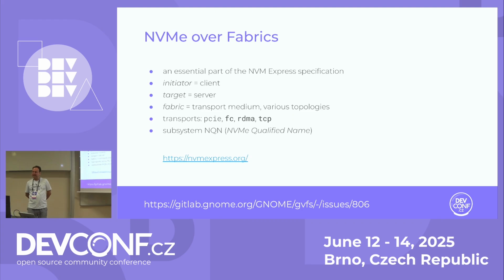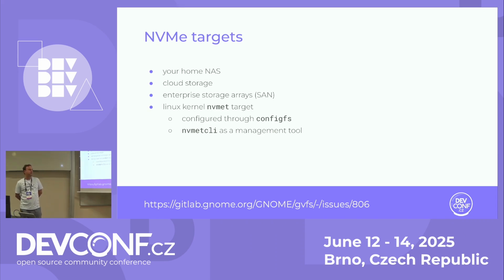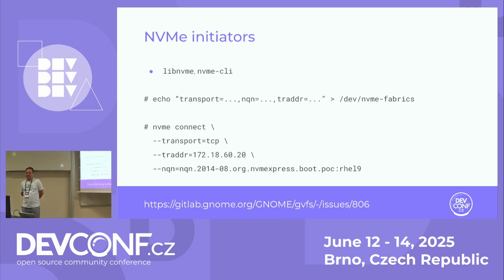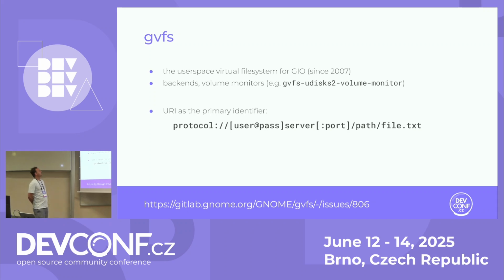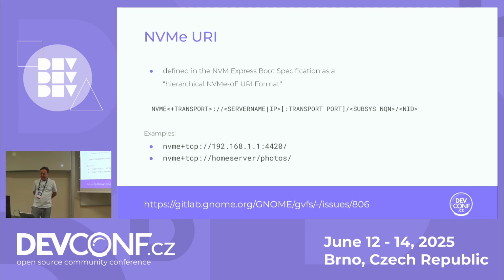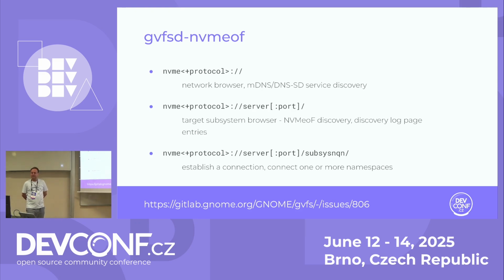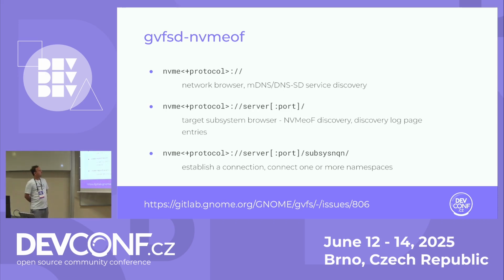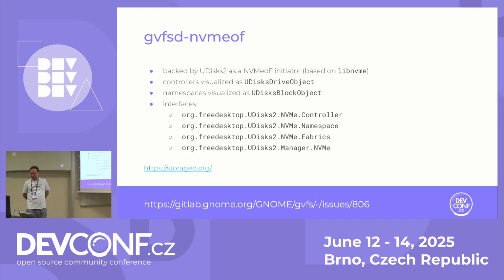Embracing NVMe/TCP on the desktop - DevConf.CZ 2025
Speaker(s): Tomáš Bžatek

Learn about the basics of NVMe over Fabrics from user perspective and explore the concept of embracing NVMe over TCP on the desktop. Learn how to use NVMe/TCP for a simple network storage sharing or connecting your NAS box.